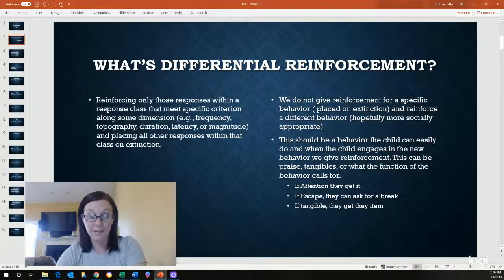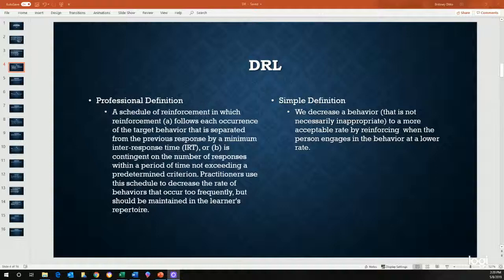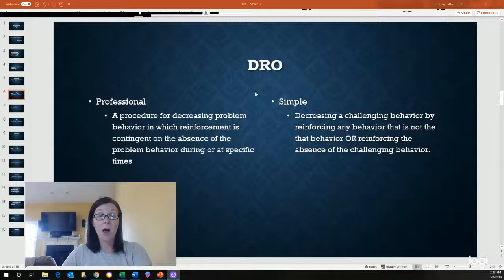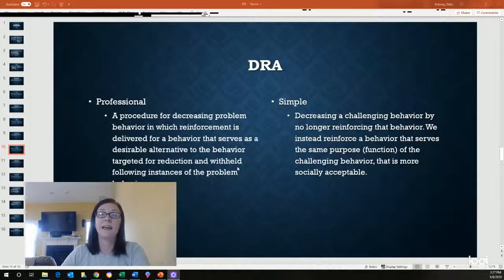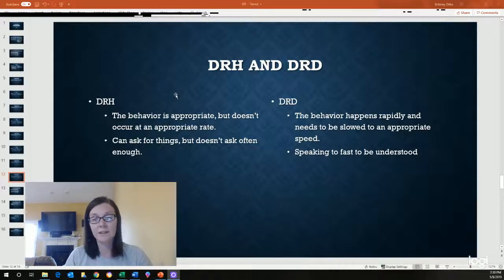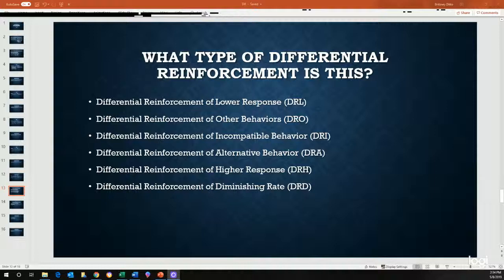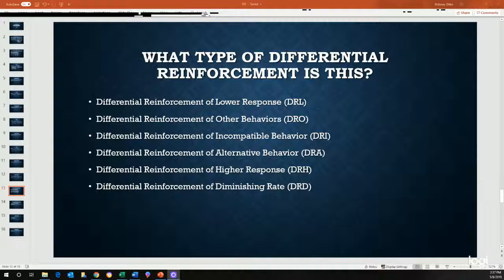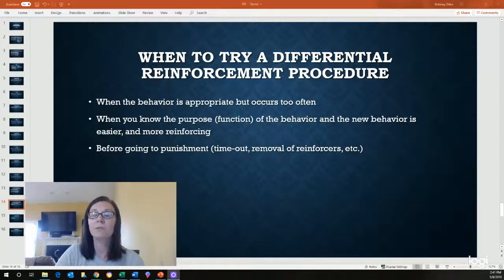Differential Reinforcement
Hey Everyone,
Thanks for waiting for my next video. I am getting over the stomach flu, so If I look and sound terrible, it's only because I feel terrible. haha. Enjoy Differential reinforcement!